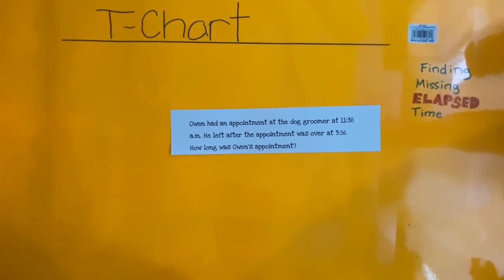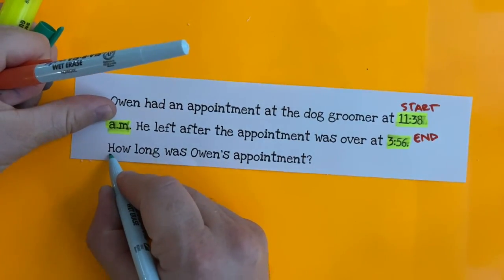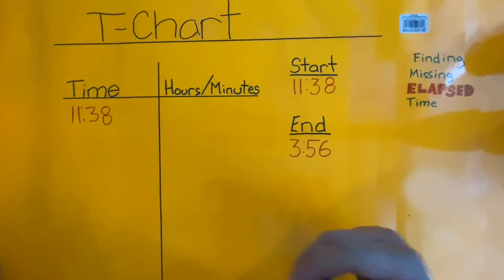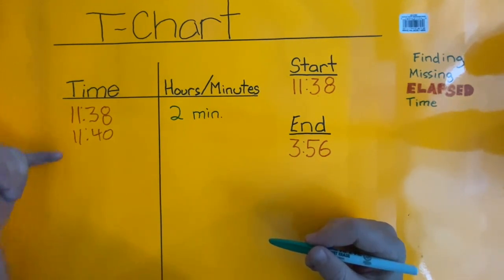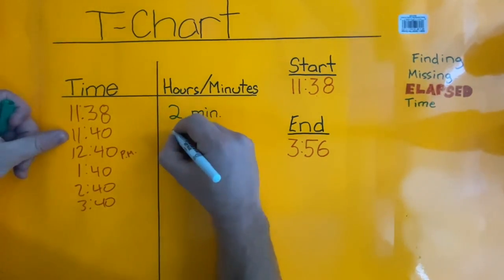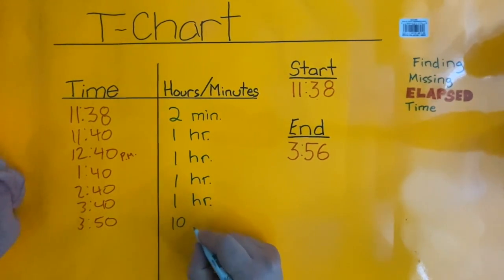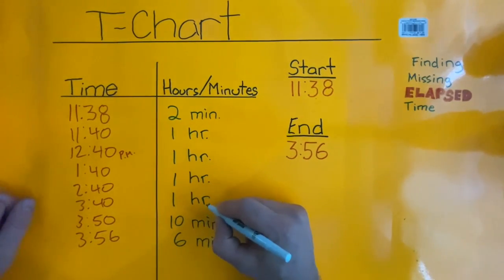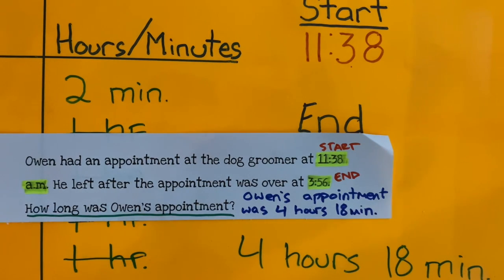T-Chart - Finding Elapsed Time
This video is about T-Chart - Finding Elapsed Time